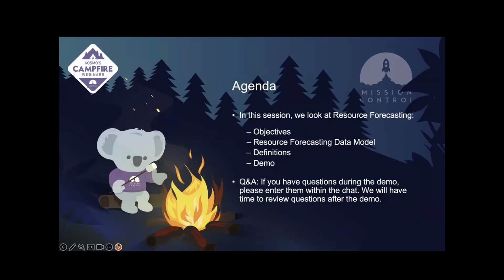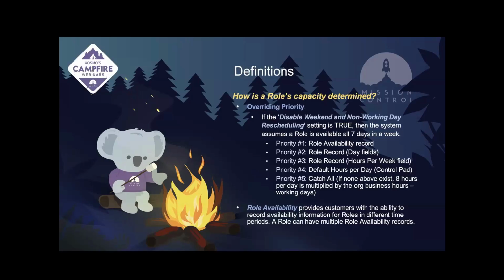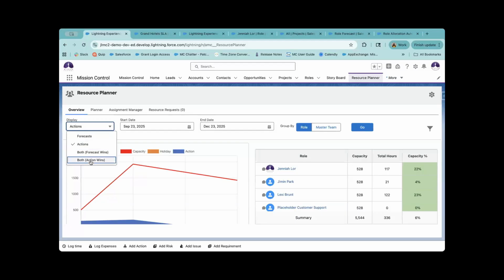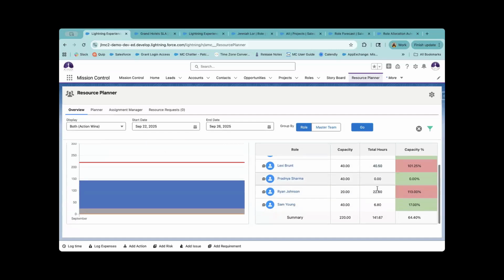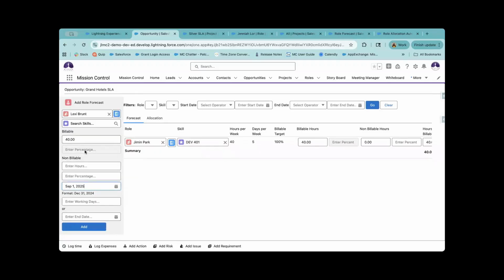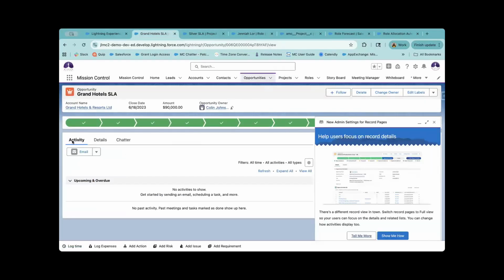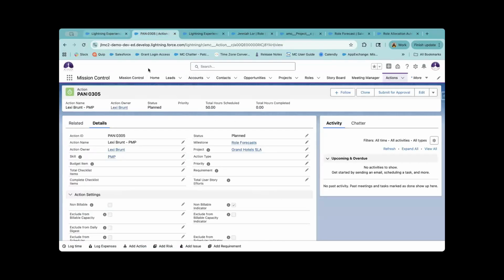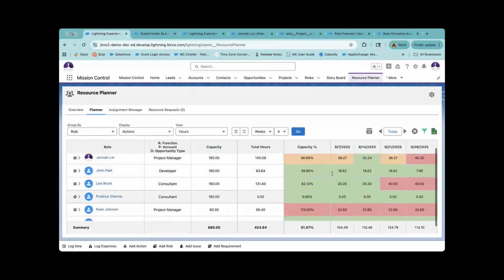Mission Control Kosmo Campfire - Resource Forecasting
In this session we will be looking at Role Forecasting and the Resource, one of Mission Control's capacity planning tools. We will cover off:

- Understand the difference between Role Forecasts & Actions
- Creating Role Forecasts from an Opportunity
- Creating Role Forecasts from a Project
- Converting Role Forecasts to Actions on a Project
- Understanding the Overview Tab of the Resource Planner
- Understanding the Planner Tab of the Resource Planner